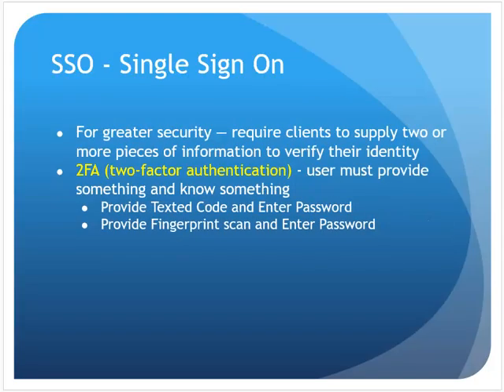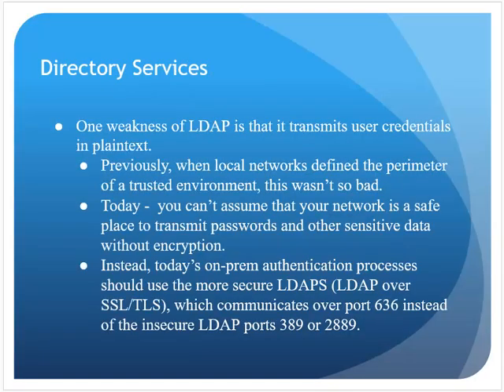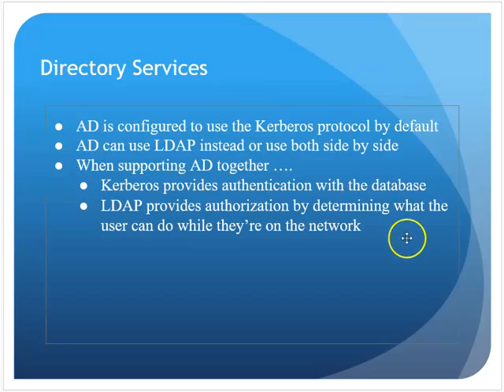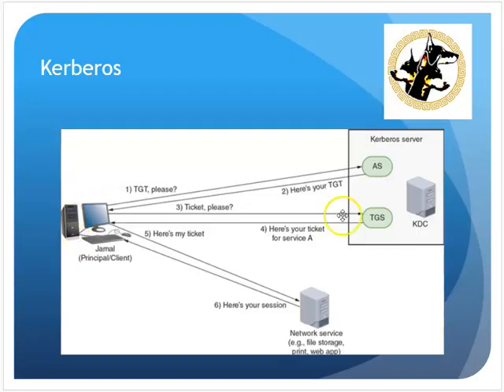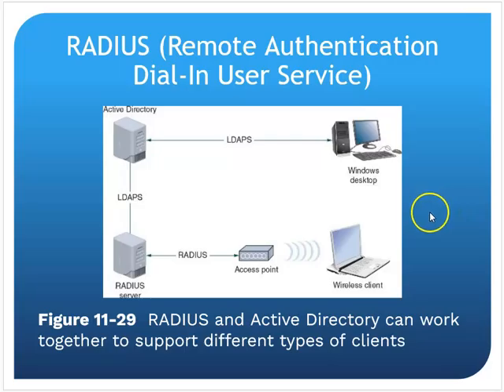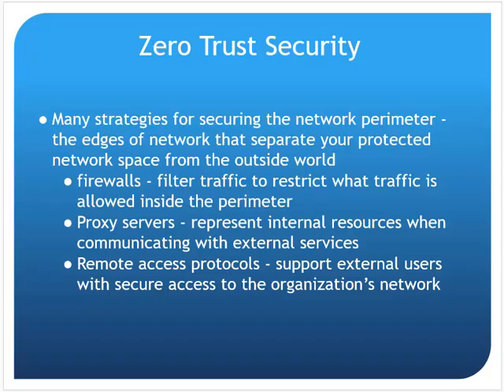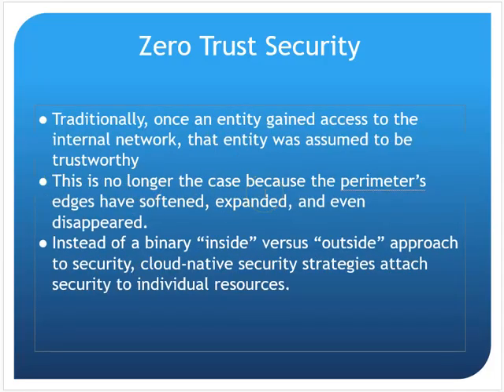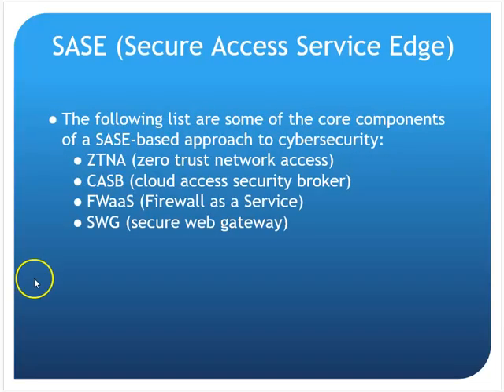CNT125 Chap11 10ed 5 Authentication Techniques